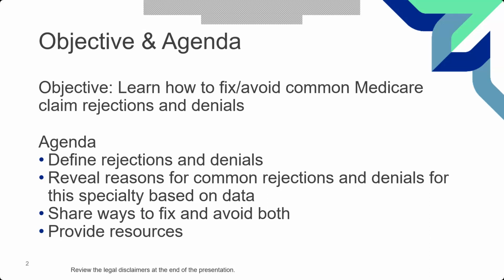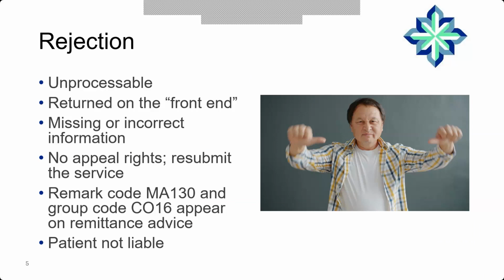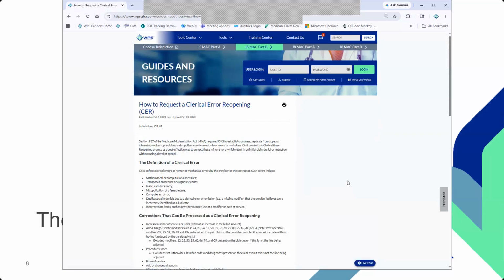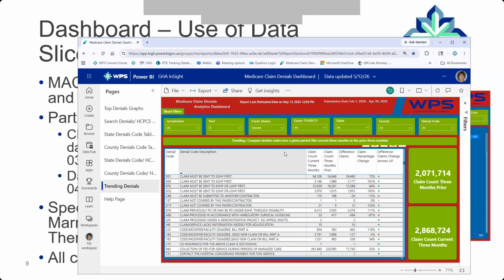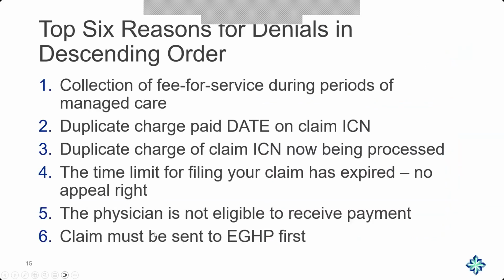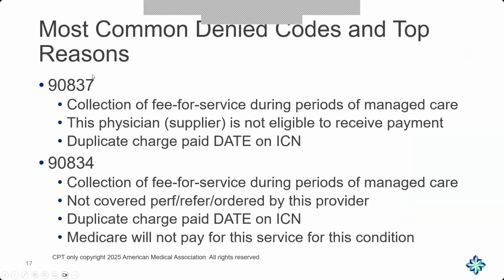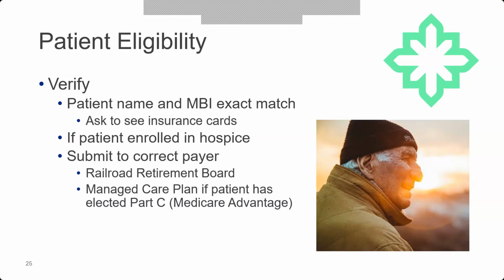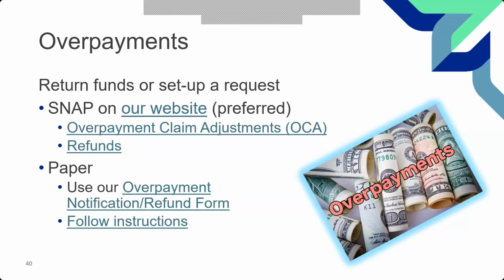Mental Health Playbook - Marriage and Family Therapist Common Rejections and Denials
This is a recording of a webinar held on 05/21/2026.

This was the tenth of twelve sessions designed to provide an entry level introduction to Part B original Medicare outpatient mental health. This session focuses on actual claim data for Part B mental health claims.  During this video, the speaker will:

• Explain the difference a rejection and a denial
• Reveal the most common reasons for rejections and denials
• Discuss how to fix and avoid them

Chapters:
00:00 Introduction
01:14 Objective and Agenda
03:06 Rejection and Denials
18:25 The Data
45:01 Ways to Fix or Avoid
55:52 Resources
58:50 Closing